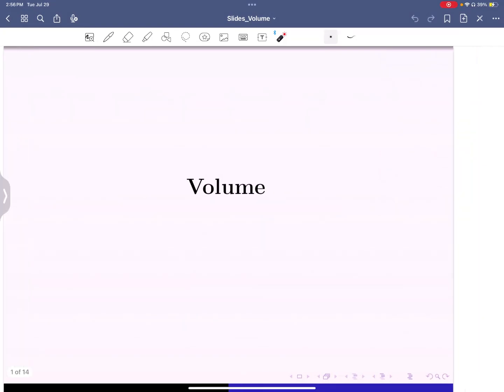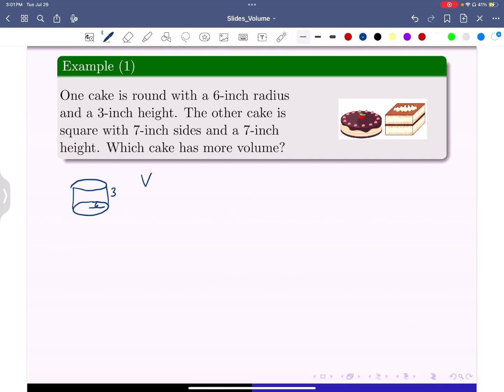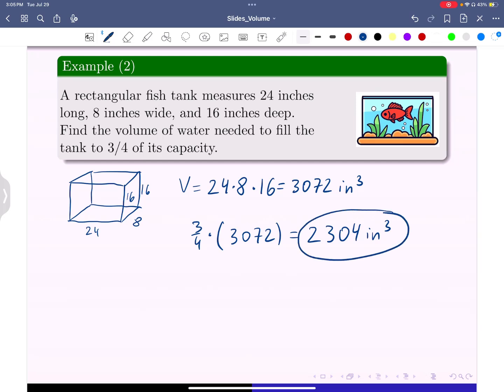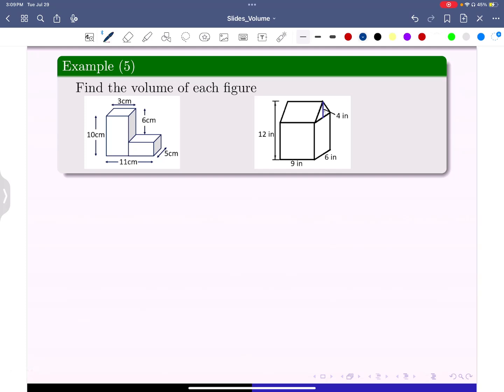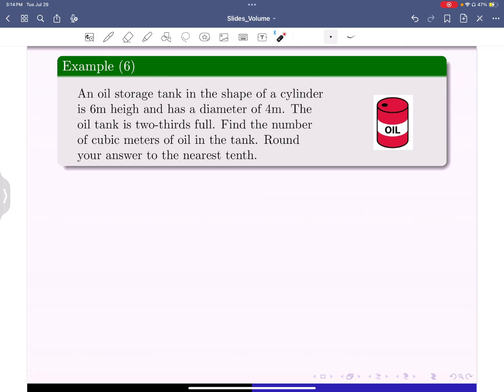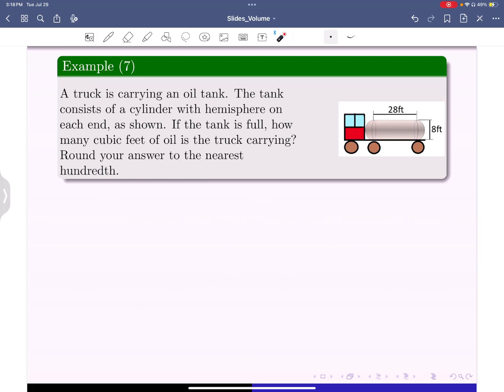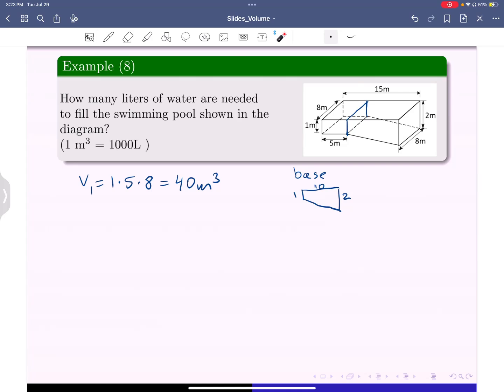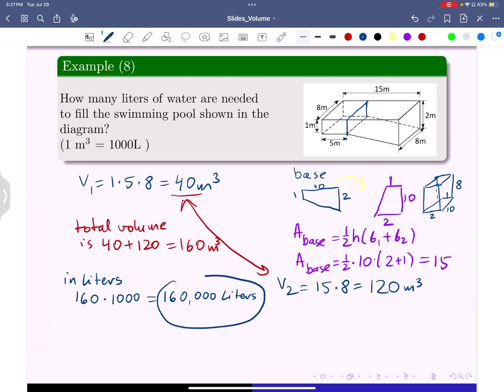Volume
Learn what is volume and solve problems with volume.